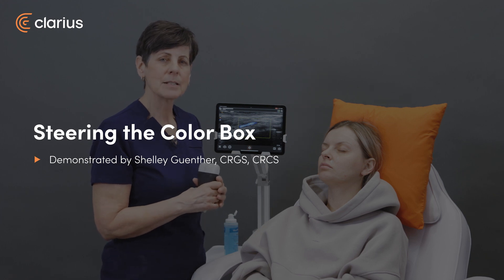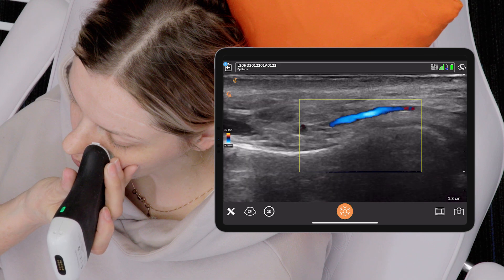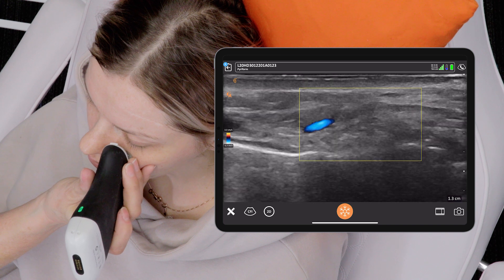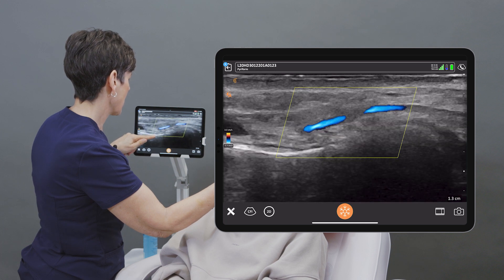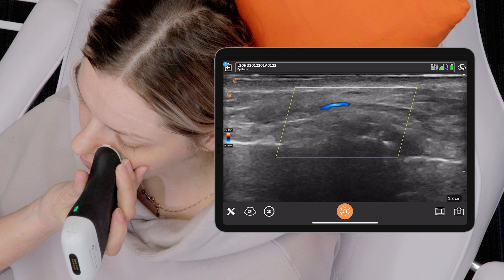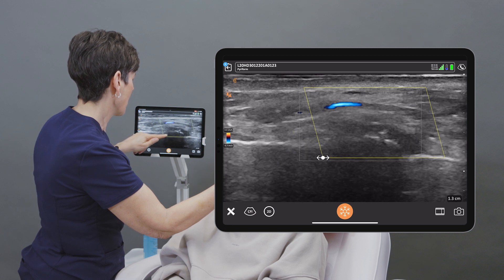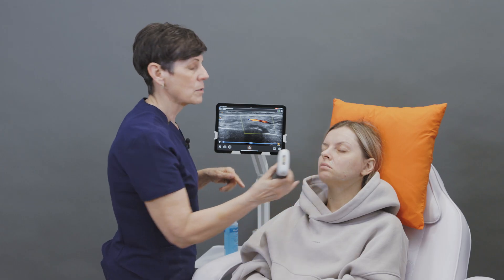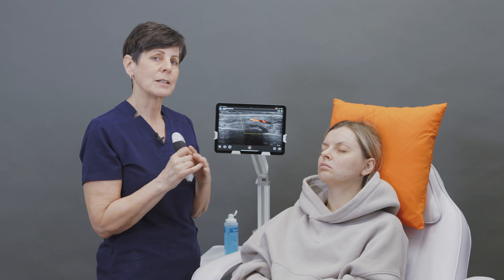Steering the Color Box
Matching the angle of the color box with the angle of the vessel is very helpful to optimize the color filling in a vessel.  This is easy to do by by steering the box.